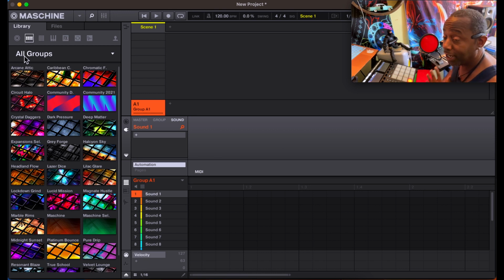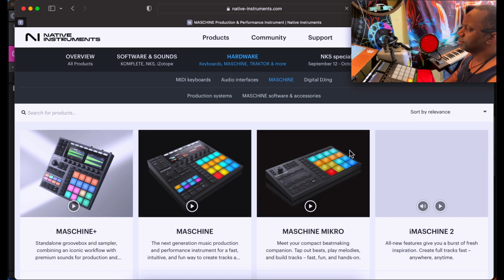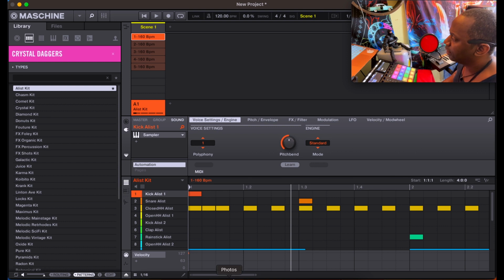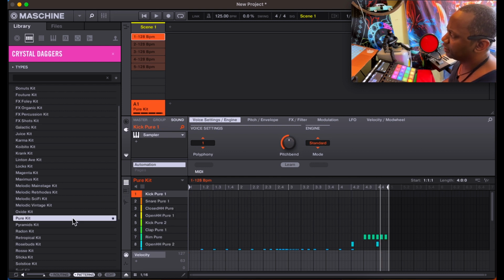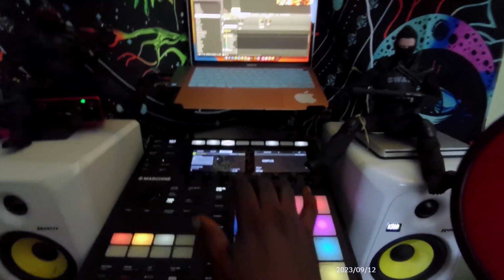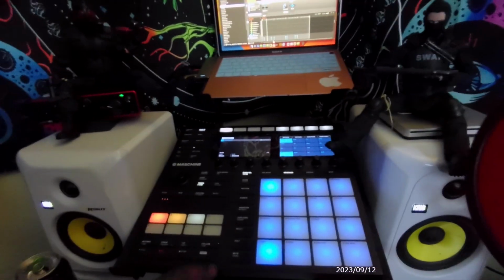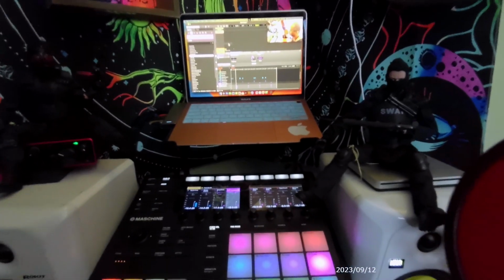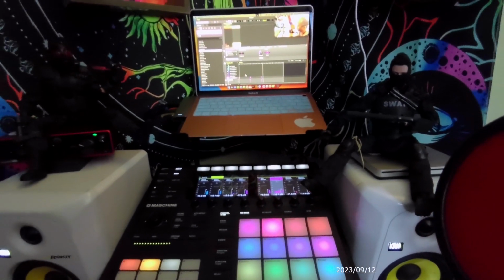Unveiling mesmerizing sound machine MK3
Journey as I dive deep into the sonic realm of machine MK 3 in this exploration  I uncover the limitless possibilities and mesmerizing sounds this powerful music producing  has to offer.